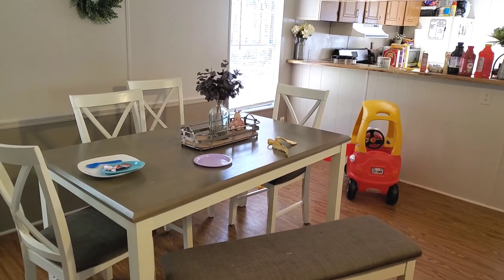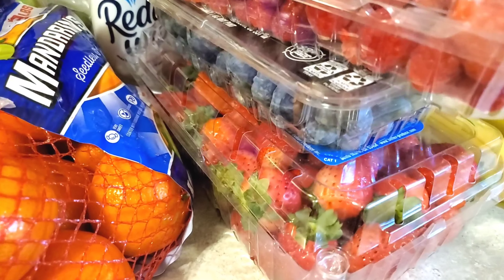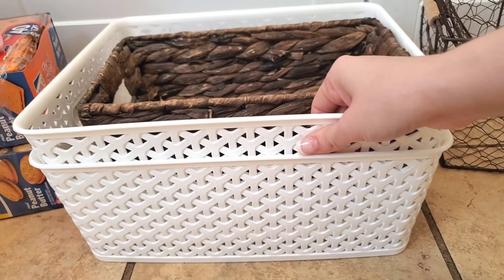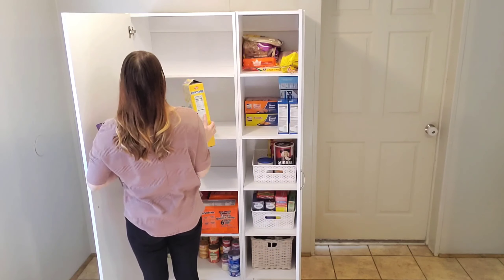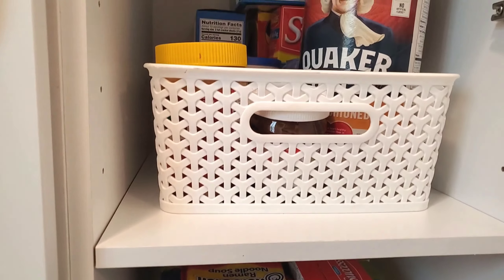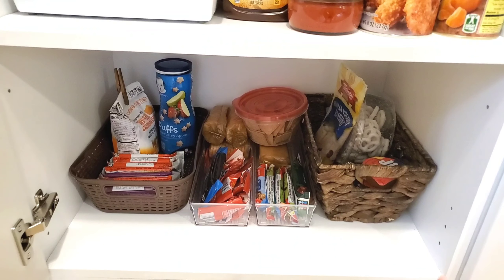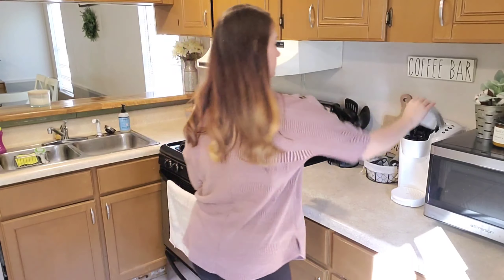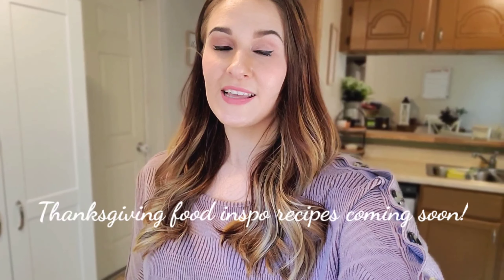SMALL PANTRY ORGANIZATION | MOBILE HOME CLEANING MOTIVATION | MarieLove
SMALL PANTRY ORGANIZATION | NO PANTRY STORAGE SOLUTIONS | KITCHEN CLEANING MOTIVATION | MarieLove Asbury

🌟 Pantry storage cabinet links:

Large cabinet:

Small cabinet:

Hey y'all, I'm Marie. I create content on YouTube as a hobby, a creative outlet for myself, as well as to support my family. I love creating videos about homemaking and motherhood motivation including cleaning motivation, organizing, decluttering, recipes, makeovers, as well as realistic mom life cleaning and decorating ideas! ♡